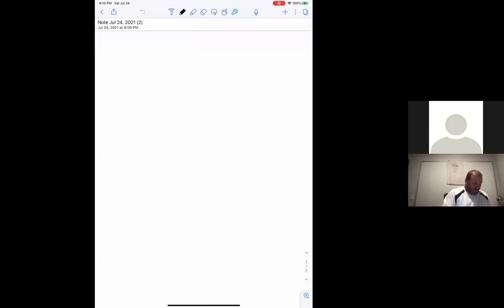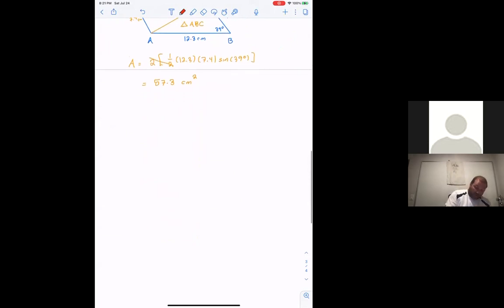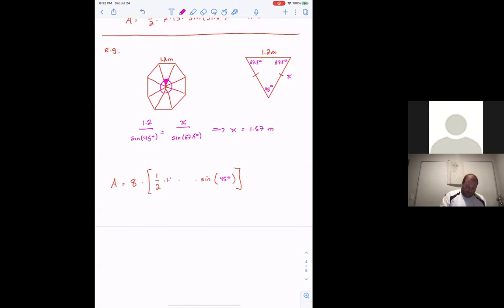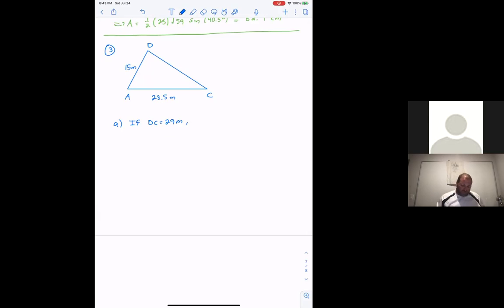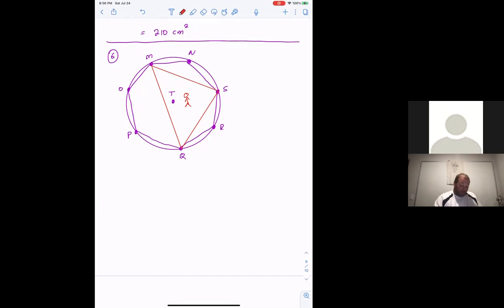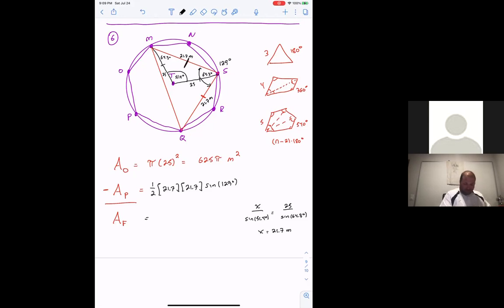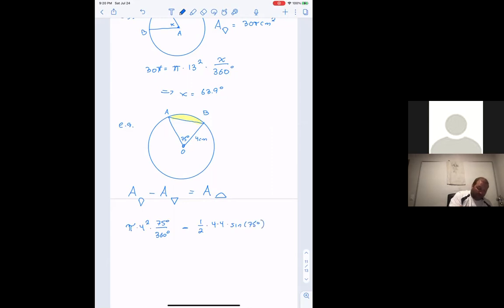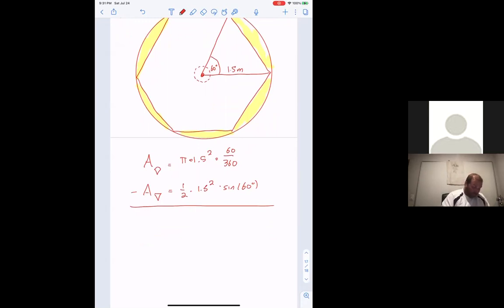A&I Math Oxford SL (2.2)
This lecture covers section 2.2 of the Oxford SL book.